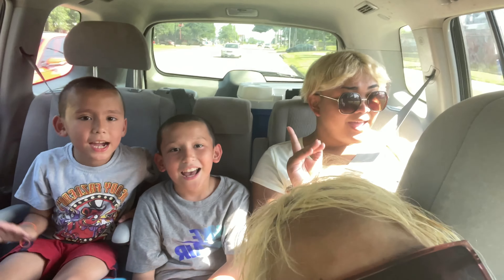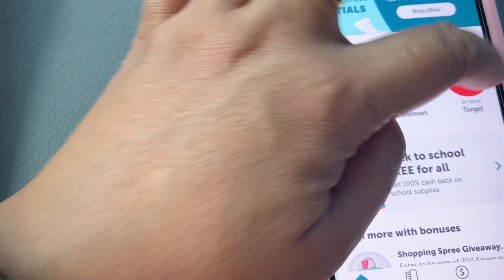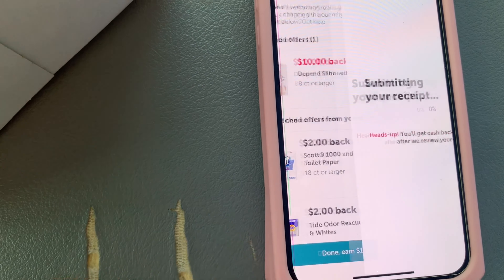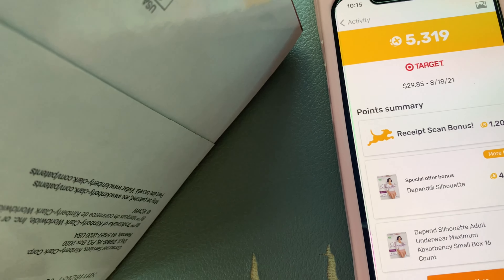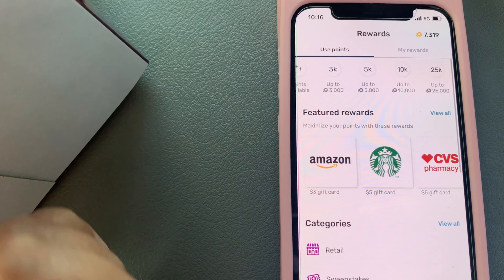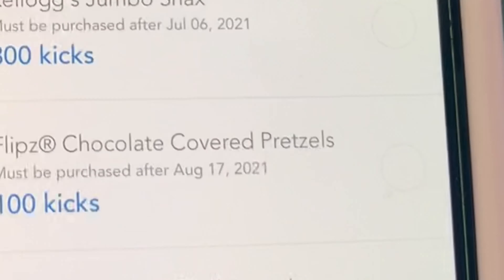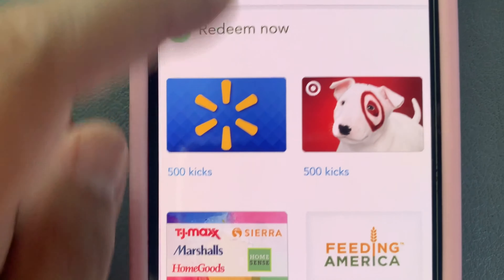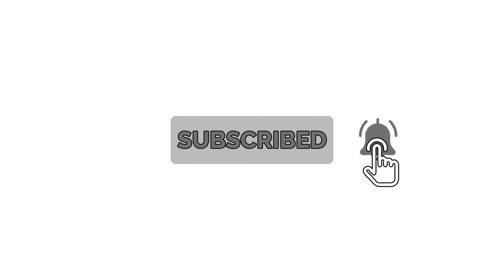HOW IBOTTA | FETCH REWARDS | SHOPKICK CASHBACK WORK! MONEYMAKER $ | TARGET FREEBIES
Depend is free item after the Ibotta ( $10 ) and fetch ( $4) and Shopkick 10 points walk-in at Target

Download Ibotta and use code  lqgnxpv
Buy the items then scan the receipt and wait to get paid after a few minutes.
Any questions? leave on the comment section.

Always YMMV ( your mileage may vary)

All opinions and ideas are based on my experiences.

Amazon Store Front (gaming chair)

Sign up for Mercari and get up to $30.

LIFE IS TOO SHORT
IT IS BETTER TO GIVE THAN TO RECEIVE
BE KIND TO OTHERS

Filipina in USA
Pinay in USA
Pinay in America
Filipina in America
Pinay in Texas
Buhay America
Filipina in Texas
target finds
toys
Christmas in July
shopping
thrifting
ibotta
back to school
free groceries
free
shop at target

2.  "its fair use" No copyright is claimed and to the extent that material may appear to be infringed, I assert that such alleged infringement is permissible under U.S. and Philippine copyright law. If you believe material has been used in an unauthorized manner, please contact the poster.
3. This Video is not associated with any company or products mentioned in the video.